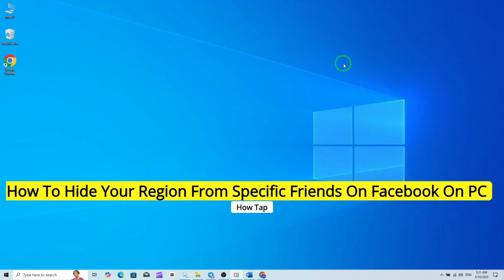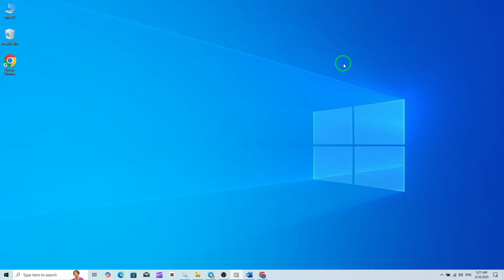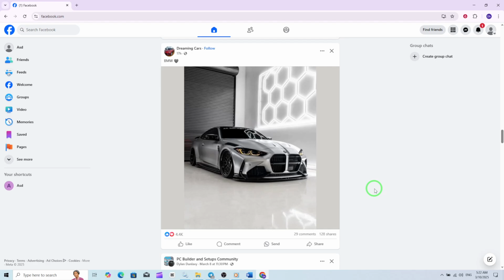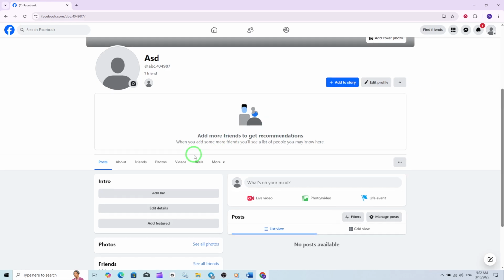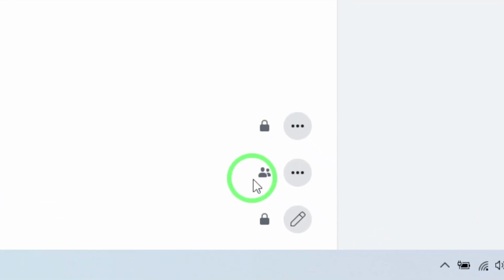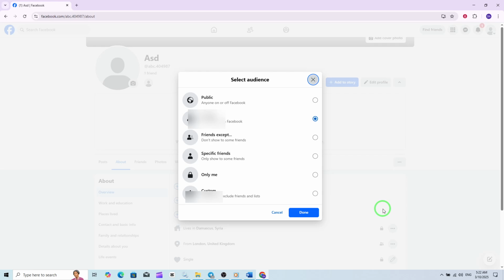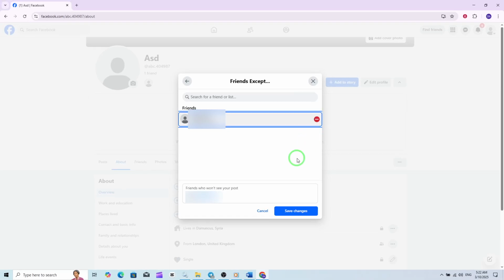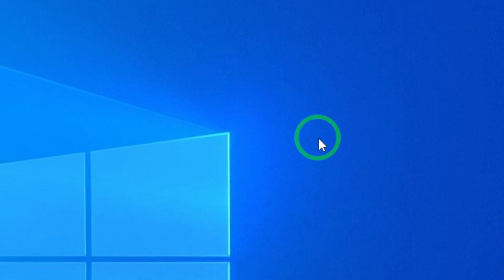How To Hide Your Region From Specific Friends On Facebook On PC (New Update)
Learn how to hide your region from specific friends on Facebook using a PC with the latest update! This video provides a step-by-step guide to help you control who sees your region information on your Facebook profile, enhancing your privacy settings.

1. Open Facebook.com

2. Click on your profile photo at the top right corner

3. Enter your profile, then the About section

4. Next to your Region, click on the audience icon

5. Choose Friends except

6. Choose specific friends, then click Save changes

Timeline:
00:00 Start
00:12 How to do it
01:05 End